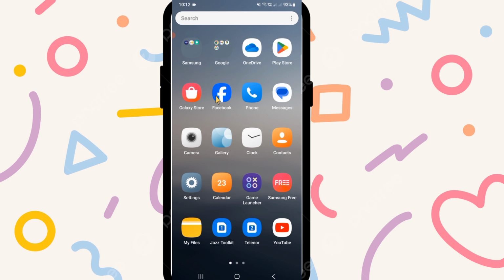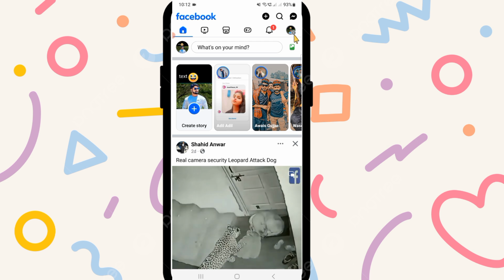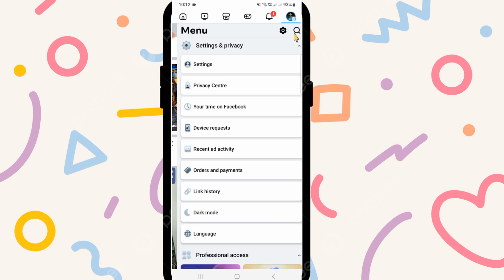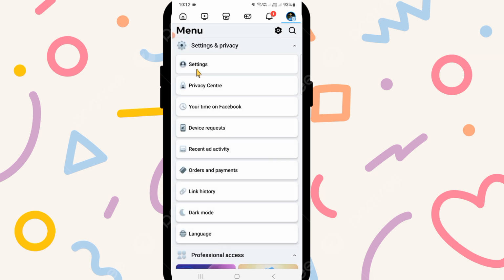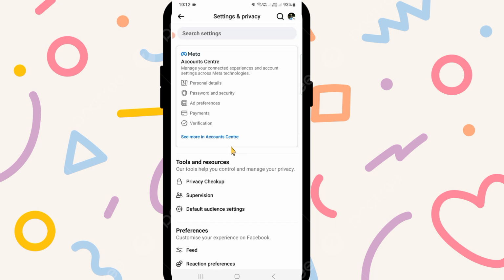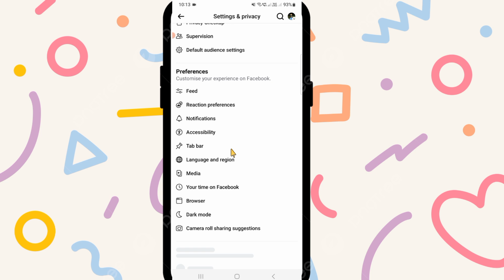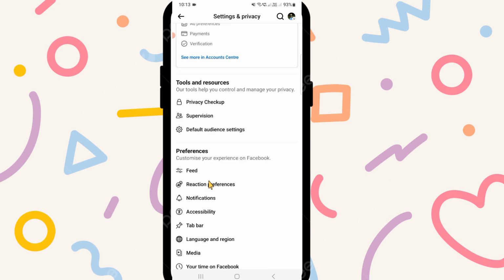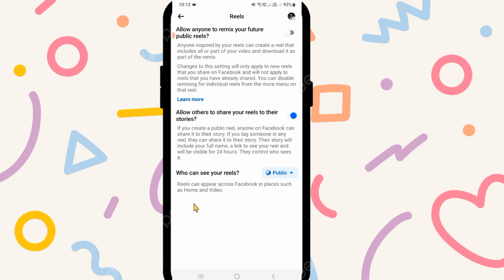how to set privecy that no one can share my Facebook Reels | Reels privacy controls Facebook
how to set privecy that who can share my Facebook Reels | Reels privacy controls Facebook
In this video, you'll learn how to set privacy controls for your Facebook Reels, allowing you to manage who can share your content. Discover the step-by-step process to adjust your Facebook Reels privacy settings and control who shares your Facebook Reels. We'll show you how to set privacy for Facebook Reels, manage Facebook Reels sharing, and limit reel sharing on Facebook to enhance your content's security. Learn how to apply Facebook Reels share restrictions, prevent unauthorized sharing, and adjust reel sharing permissions effectively. With our guide, you can disable sharing Facebook Reels, manage reel sharing settings on Facebook, and understand Facebook story reel privacy in depth. Don't miss out on mastering these essential Facebook Reels share controls!